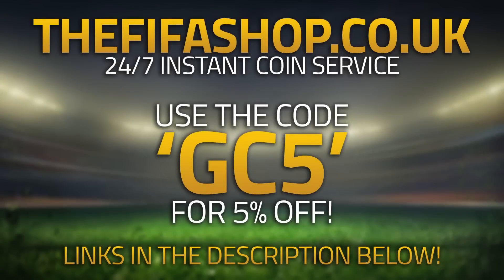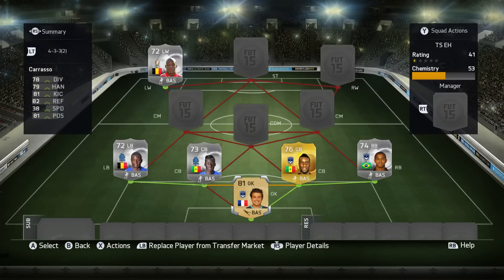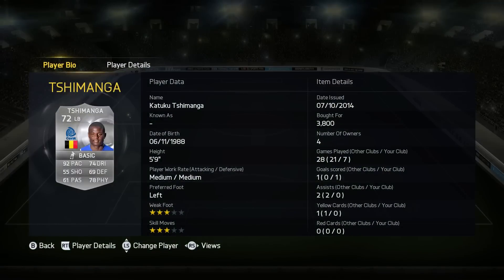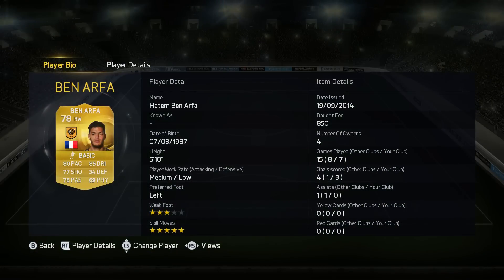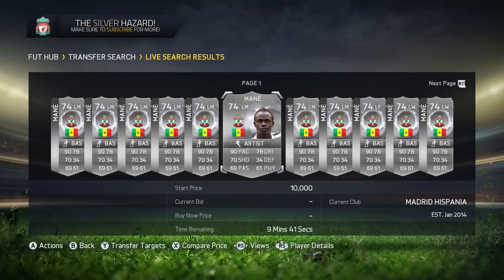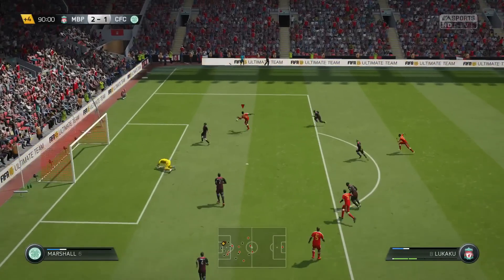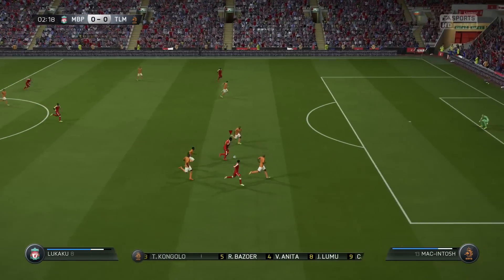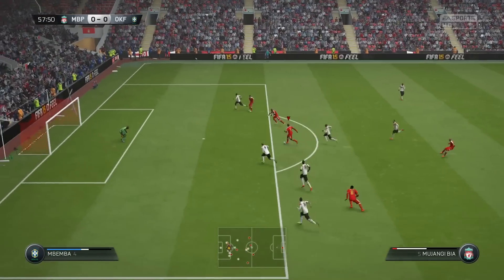THE SILVER HAZARD! w/ SQUAD BUILDER! | FIFA 15 Ultimate Team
1500 LIKES for MORE FIFA 15 THE SILVER!? :D

In this video I am showing A HYBRID SQUAD! This features THE SILVER HAZARD, PACE, SKILL AND MORE! The video also shows gameplay and how the squad plays! Finally, it is perfect for winning WAGERS and PINK SLIPS!